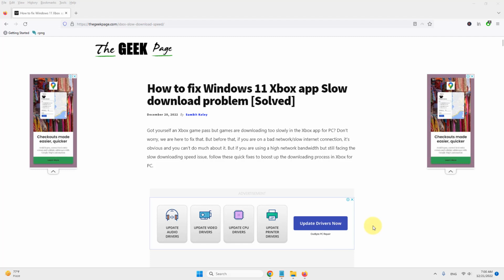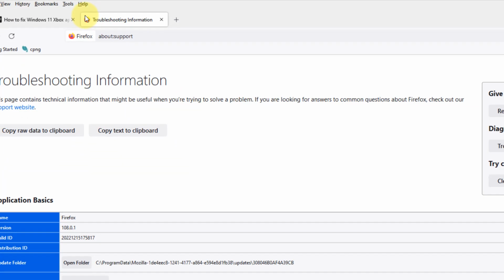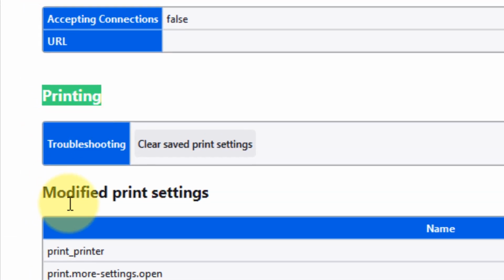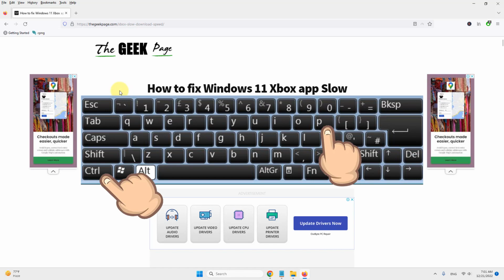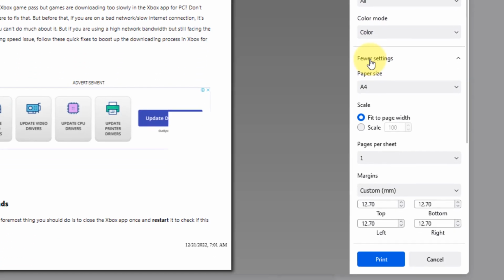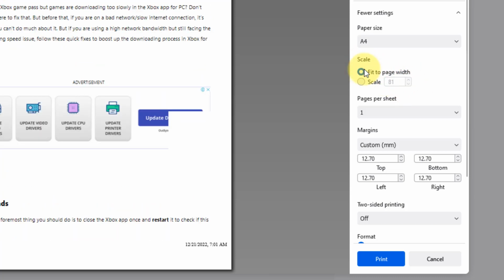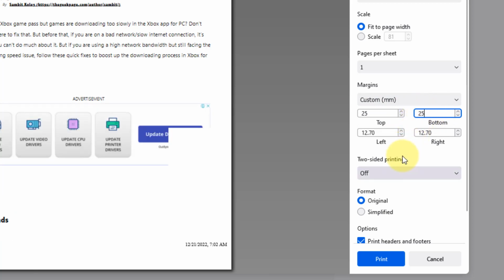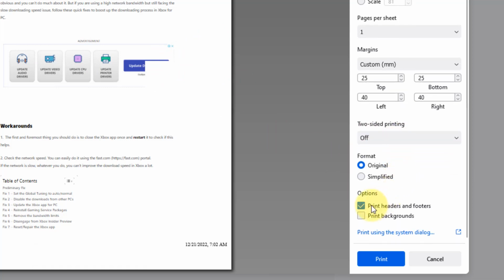Fix printing problems in Firefox browser